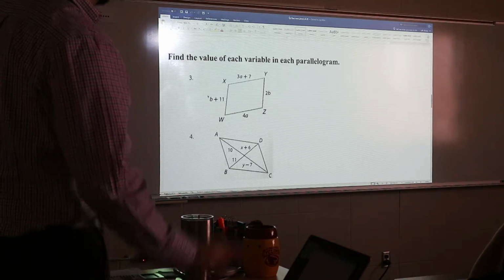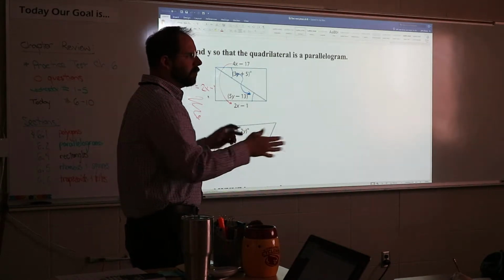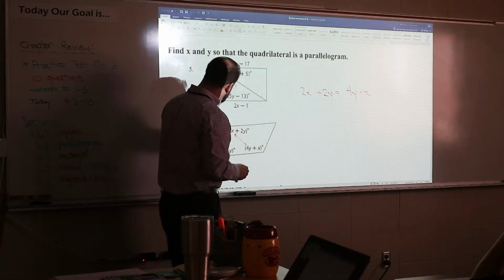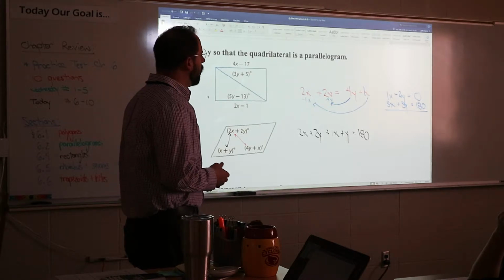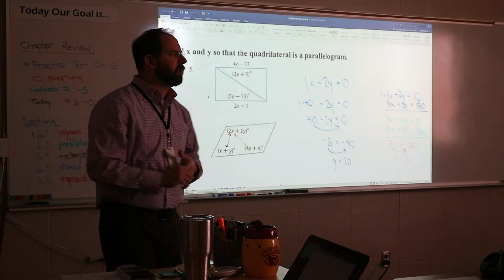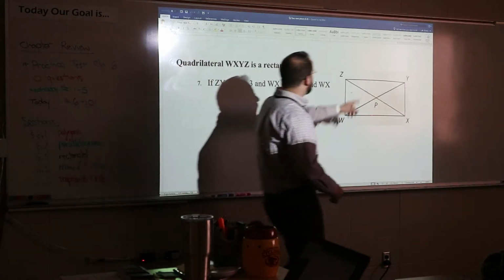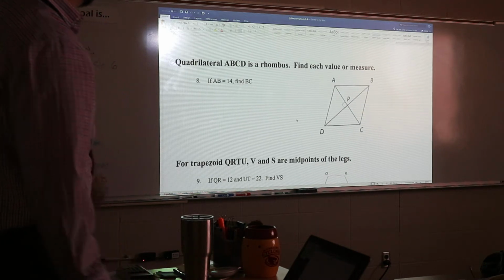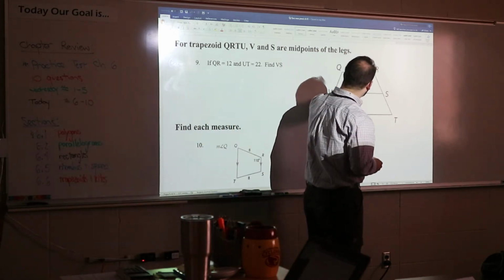Geometry Chapter 6: Review (Part 2)